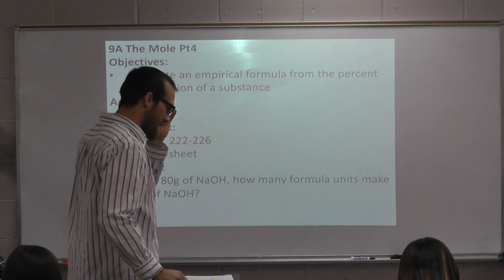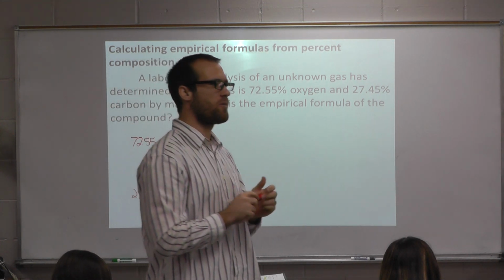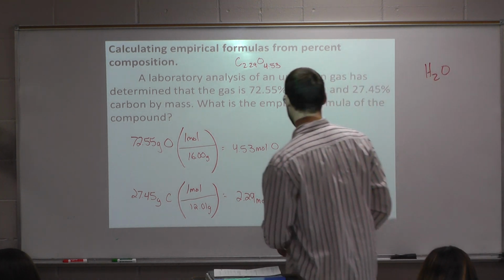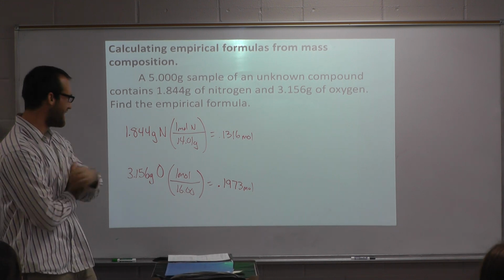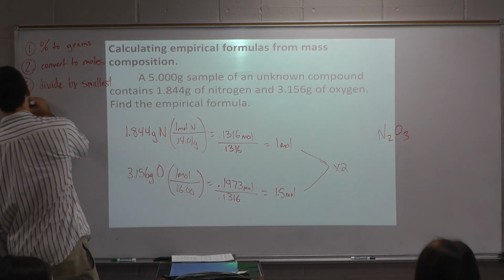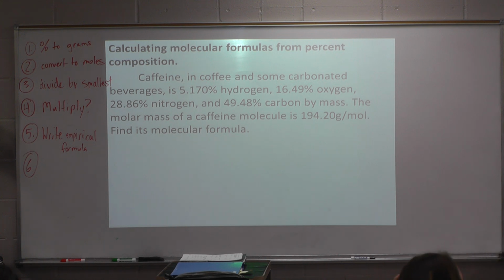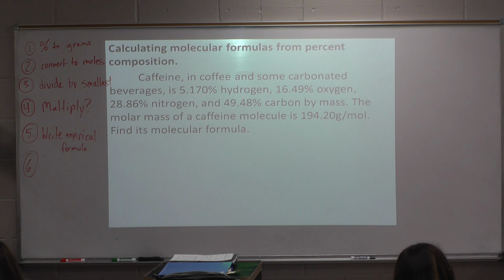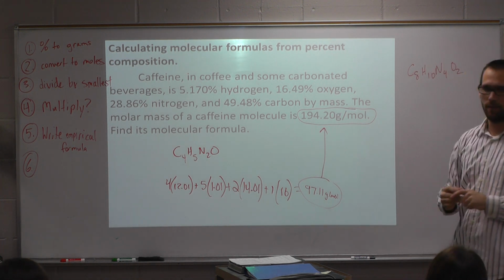9A The Mole Pt4